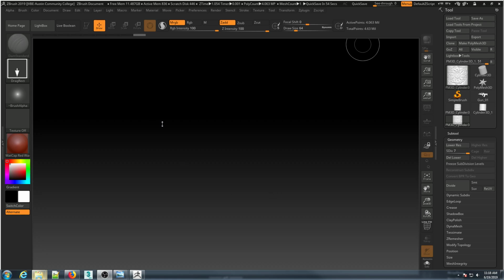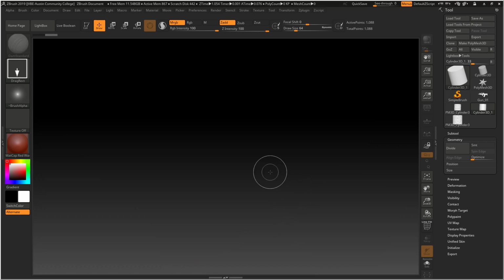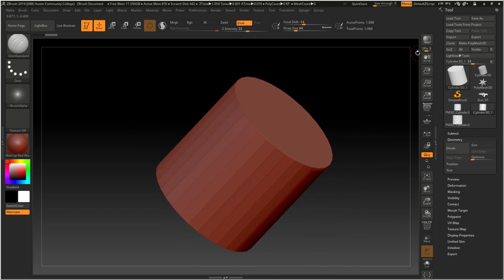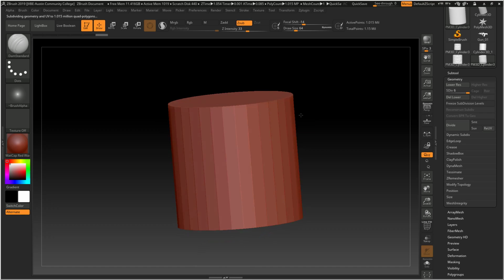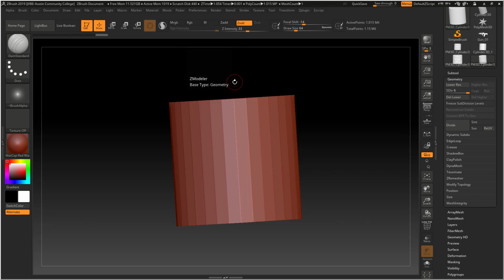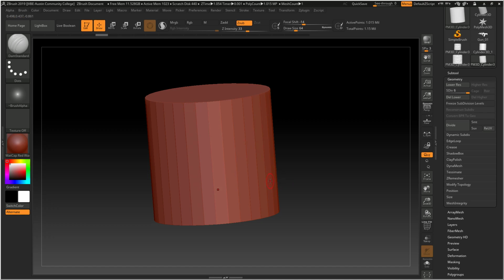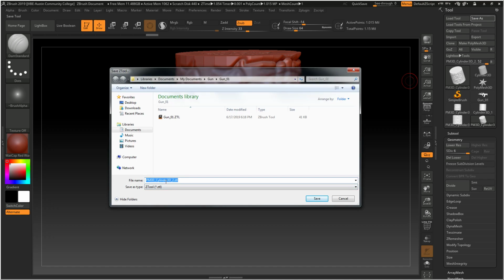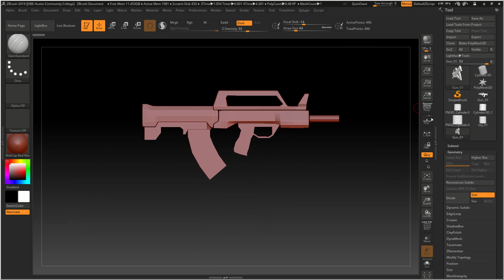zBrush Basics Intro 01